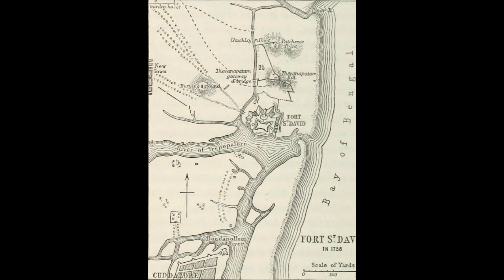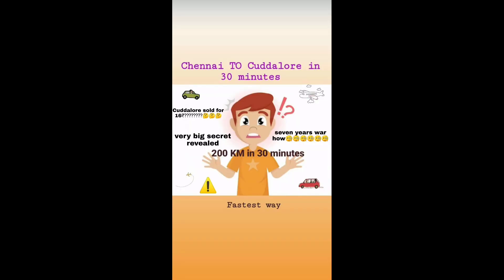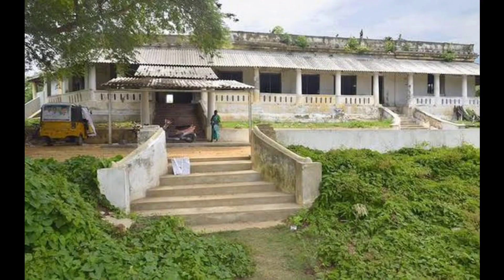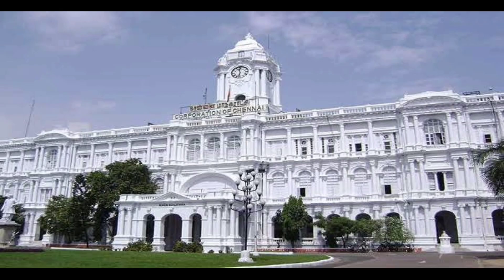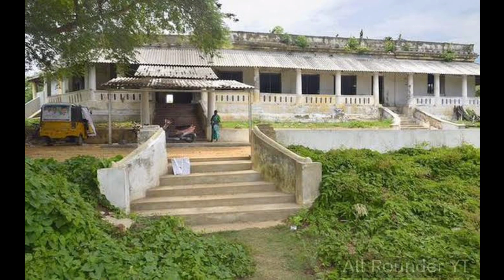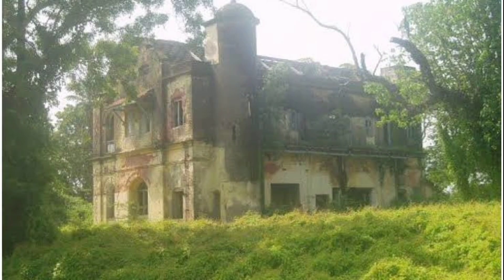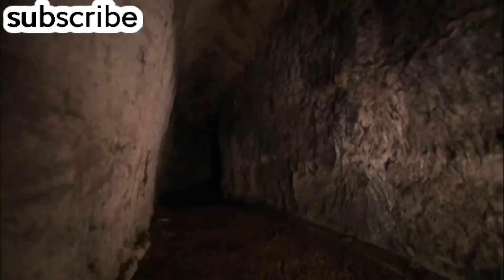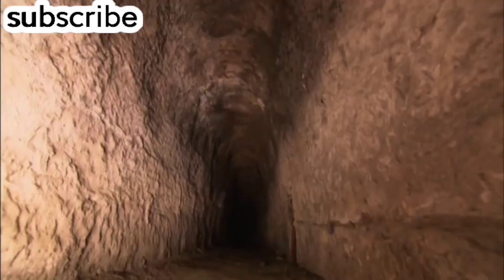History of Mistery | chennai to Cuddalore in 30mins | Are you ready to explore biggest secrets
~Tamizhal Inaintha ananithu ullangalukum yengaludaiya manamarntha nandri•••

It may small thing to you but we whole heartedly appreciate each and everyone
Who is supporting our work•••

All of your feedback and comments is what is helpful to grow up the channel•••